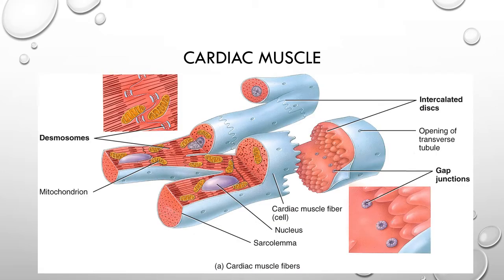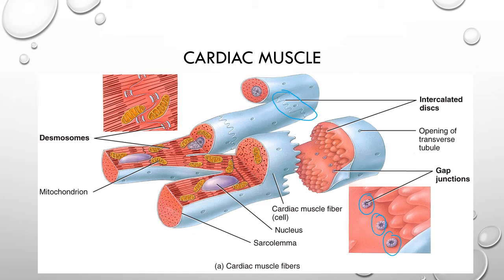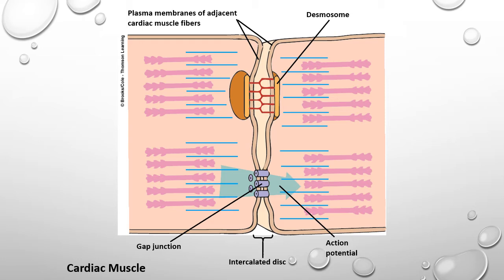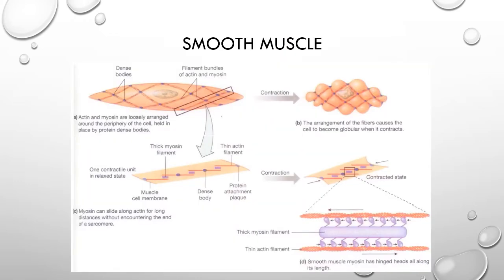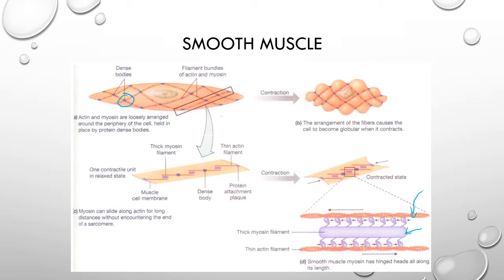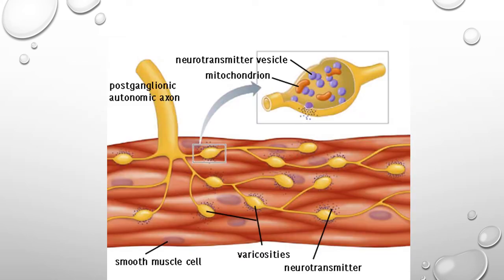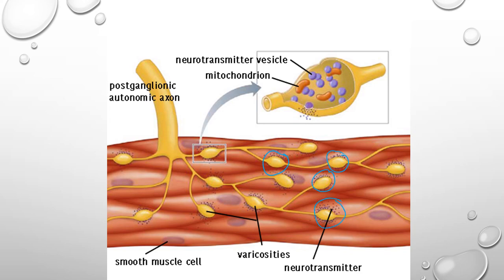BIO 161 Chapter 9 Muscle Physiology Pt5